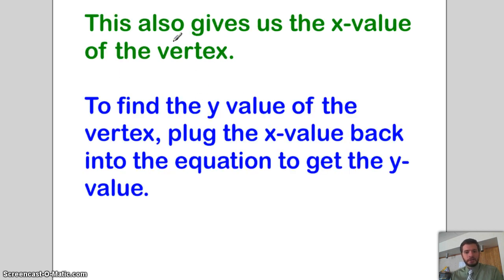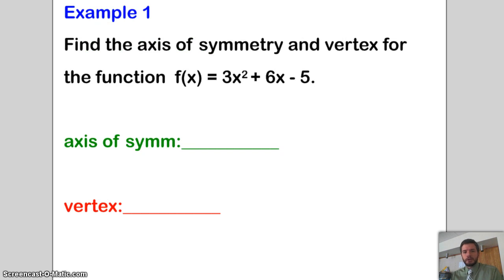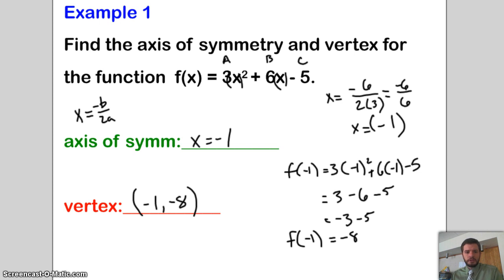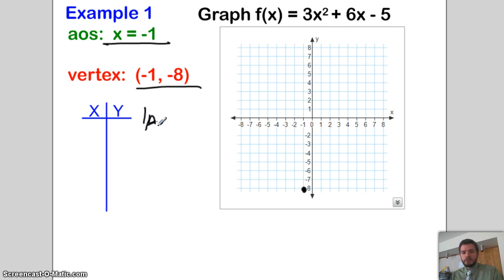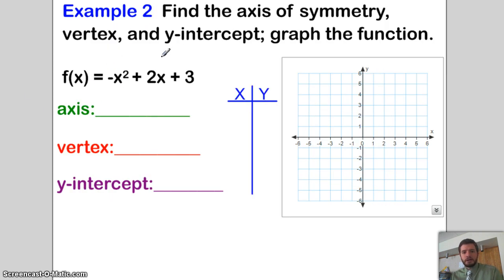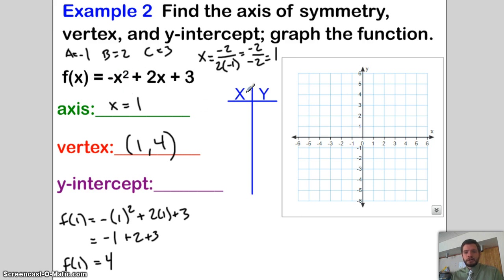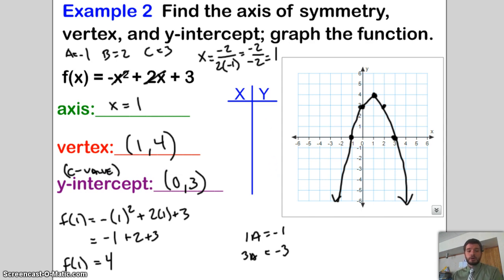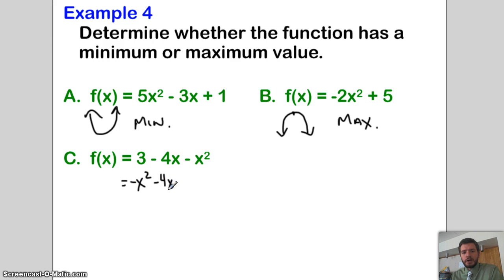Graphing Quadratic Functions Part 1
Mr. Shaw discusses how to graph quadratic functions!